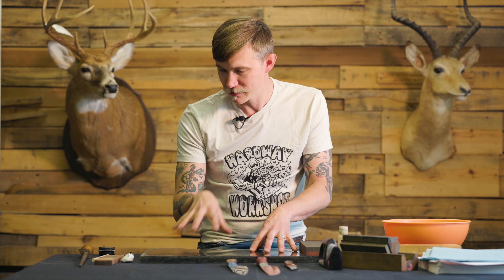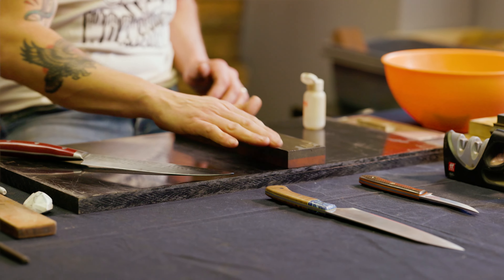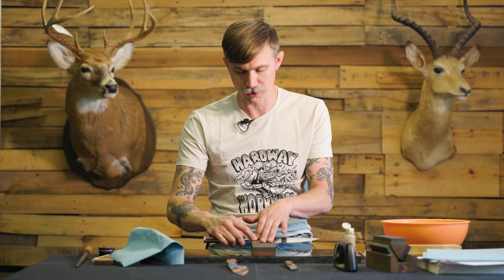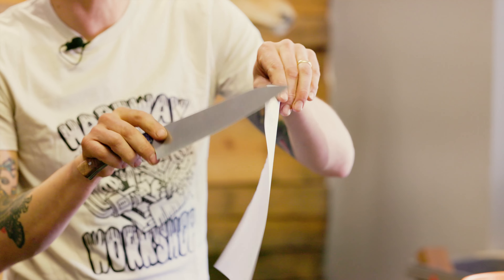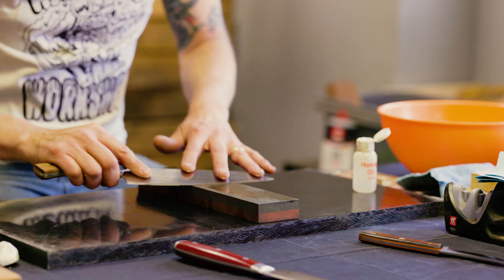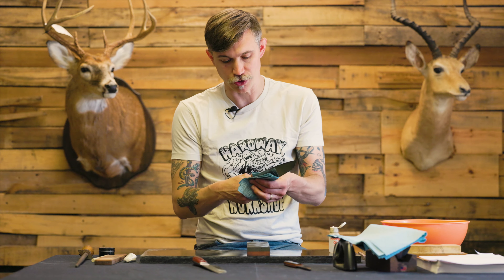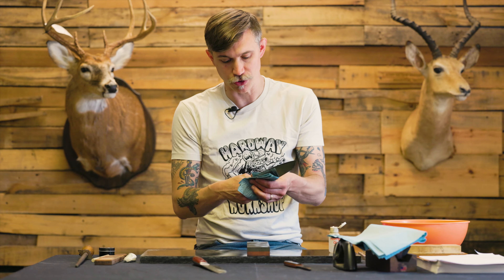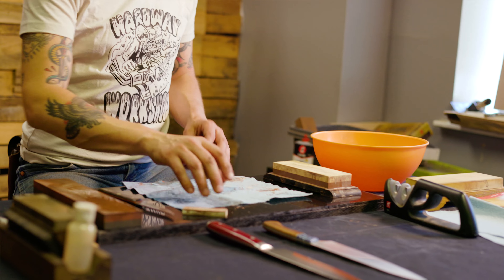MADE FOR GOOD | KNIFE SHARPENING WITH JOIN OR DIE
A step-by-step guide from Join or Die Founder and expert knifemaker Brent Stubblefield. Sharpening knives is a skill that can be developed and learned over time. This video discusses the basics of knife sharpening in enough detail to act as a helpful field guide for both new and experienced individuals wanting to hone and sharpen their blades.

FILM CREDITS
Director - James Moffitt | TrailHead Creative
Executive Producer -James Moffitt | TrailHead creative
Producer - Sophie Chehab
Videographers - Wing Ong & Kegham Hovesepian | On Three Photography
Editor - Wing Ong